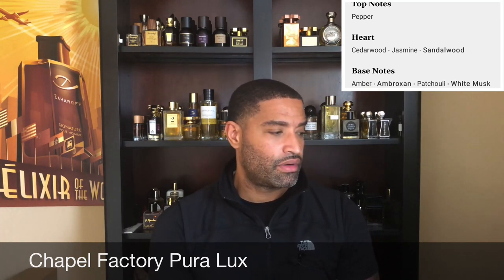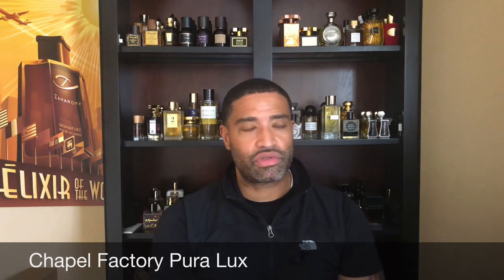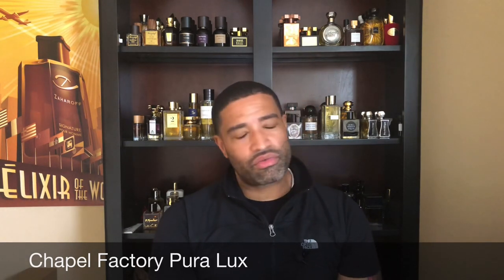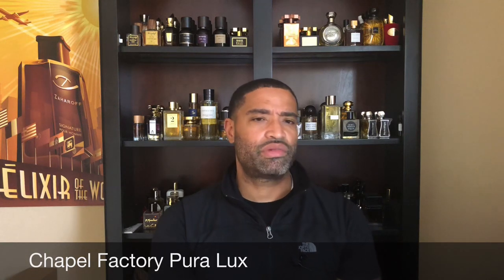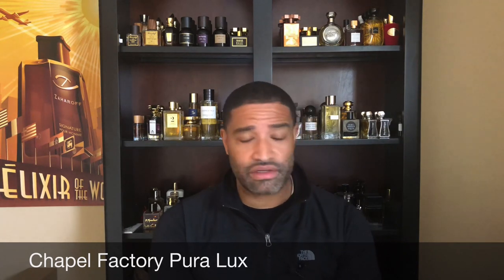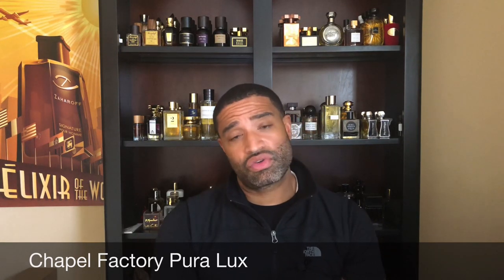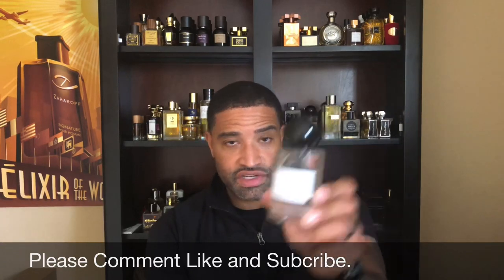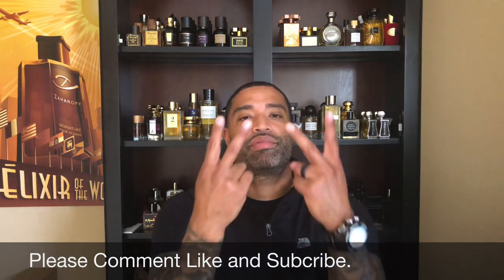Chapel Factory Pura Lux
New Release from Chapel Factory that is definitely signature scent worthy.Anais Biguine creates some amazing fragrances so definitely check this house out.I’ll leave a link below where you can pick this and the other wonderful Chapel Factory fragrances.